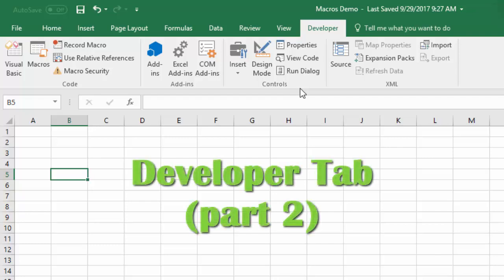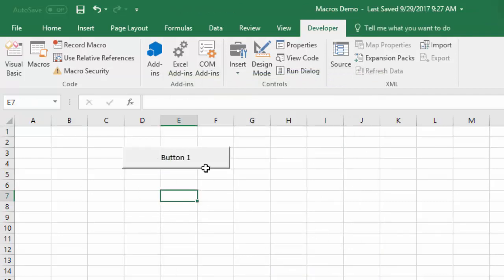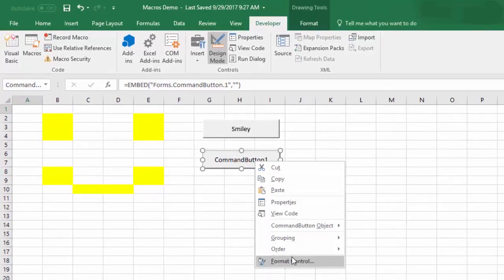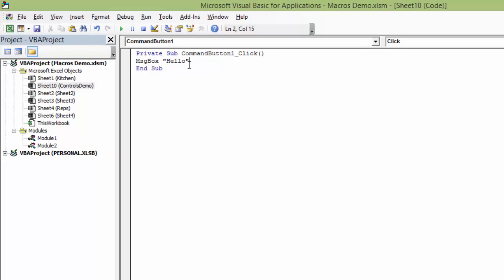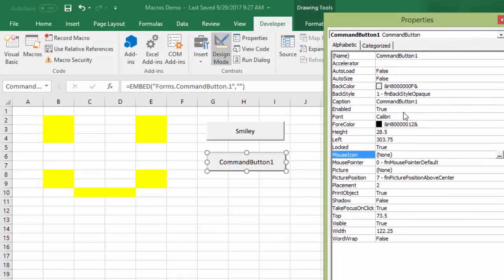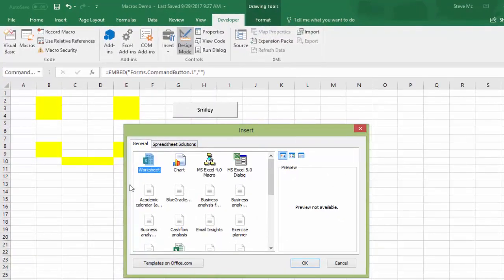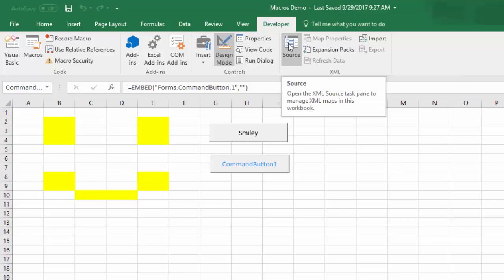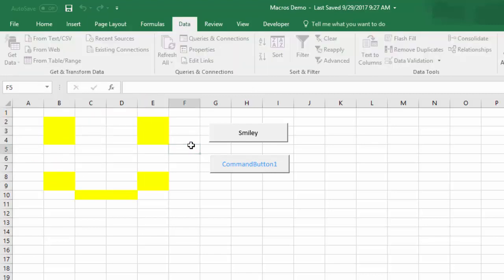236331 107 Developer Tab part 2 The Complete Walk Through Excel at Microsoft Excel The Compl